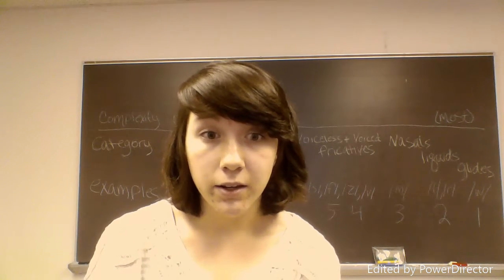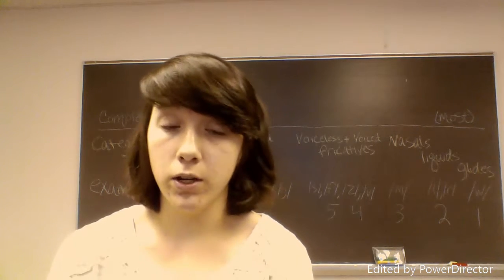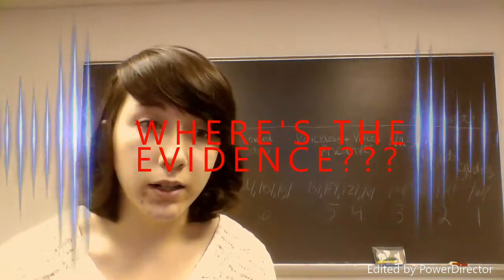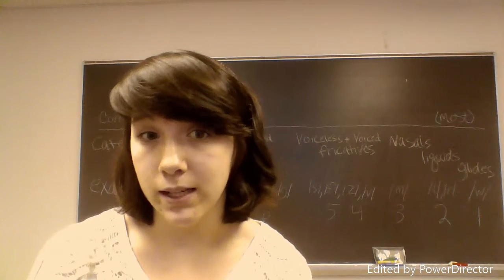Letter to Sound Conversion & Phonological Complexity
Created by PowerDirector Mobile
And Callie R.